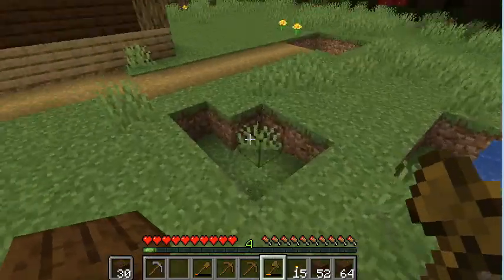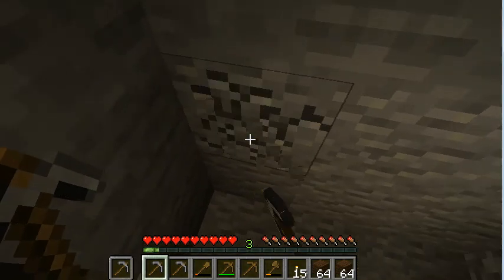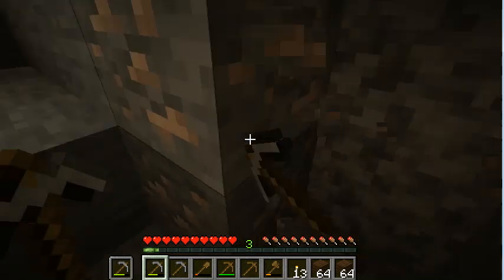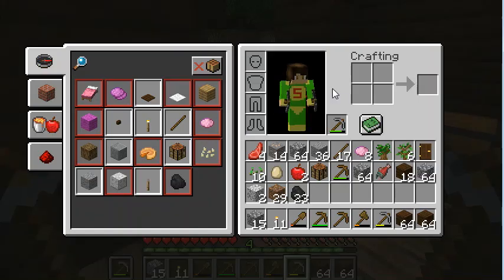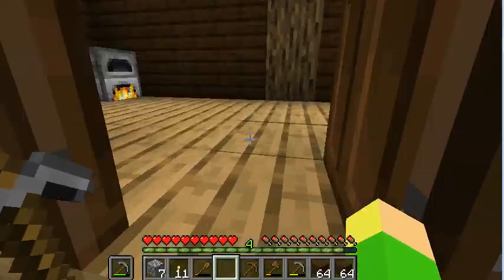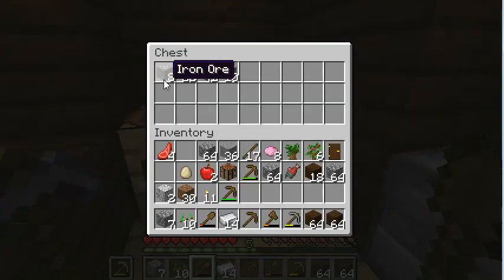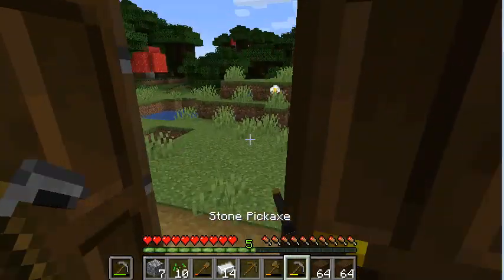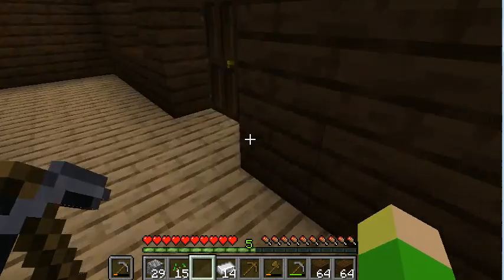[MINEING ALL DAY LONG!!] END OF SuMMER VANILLA MINECRAFT EP.3!!! COO-COO COPER!1